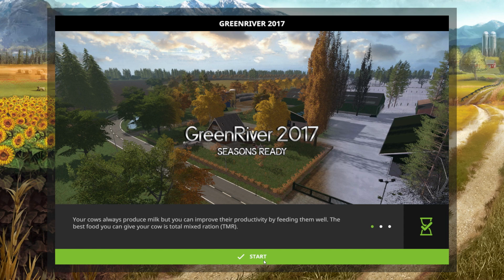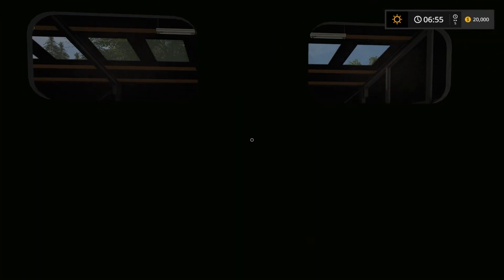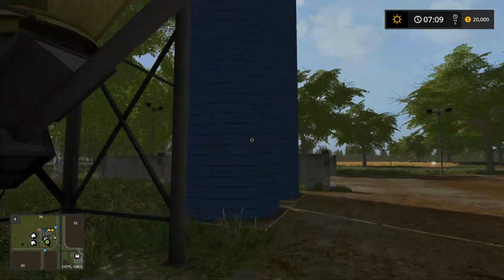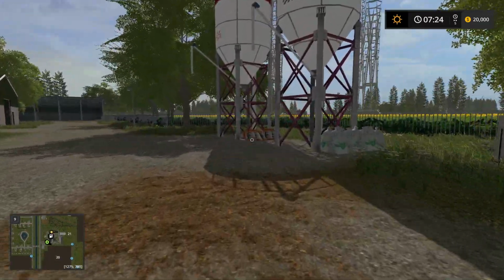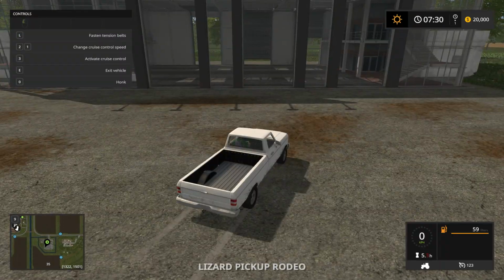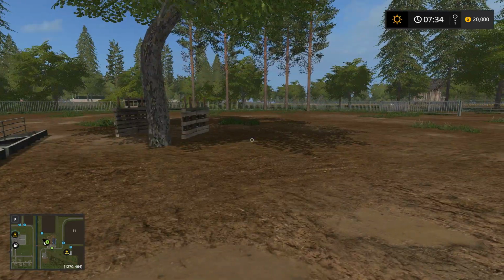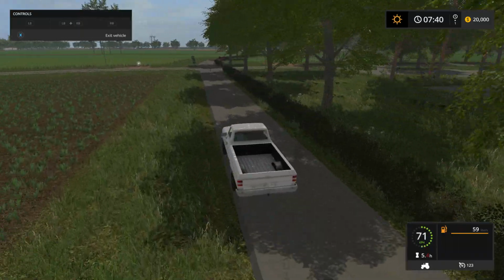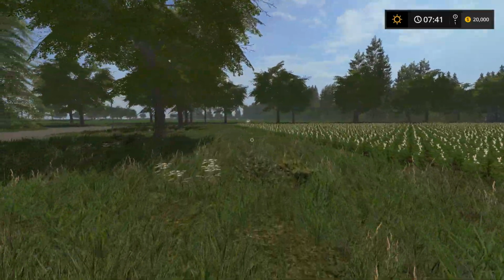GreenRiver 2017 - First Look | Farming Simulator 17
We take our first look at GreenRiver 2017 a mod map for Farming Simulator 17